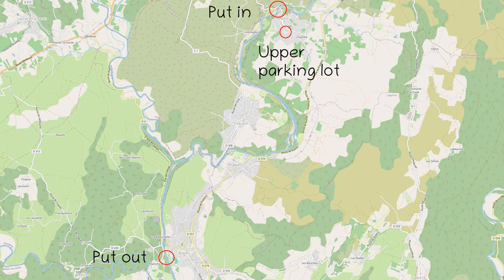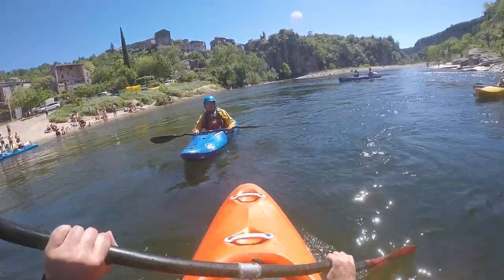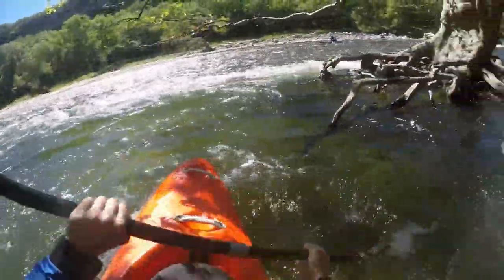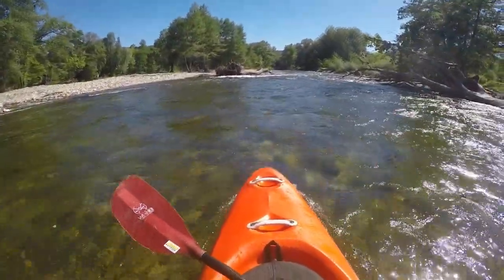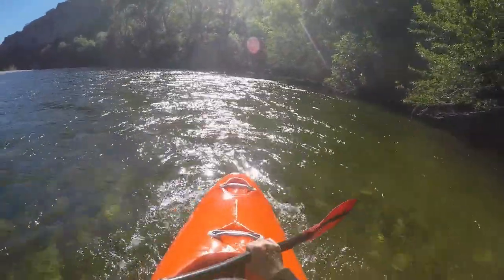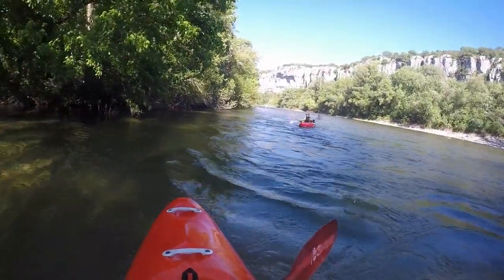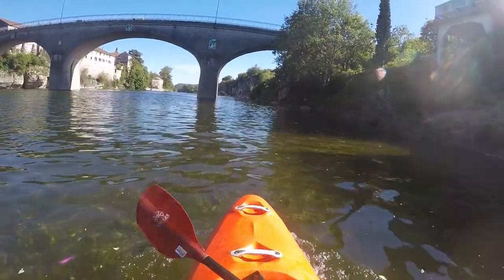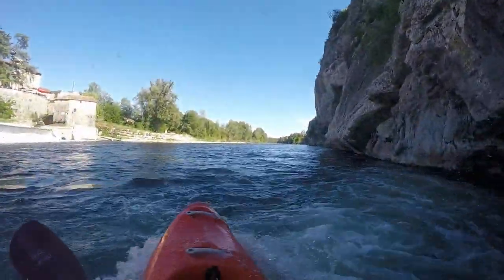Ardèche: Balazuc - Roums (English)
This episode of my French whitewater river guide looks at the section Balazuc to Roums on the Ardèche.

Put in: 44°30'41.9"N 4°22'17.8"E
Put out: 44°27'10.9"N 4°20'06.1"E